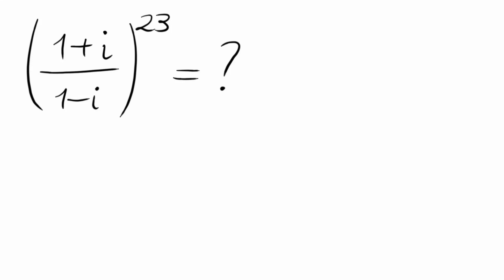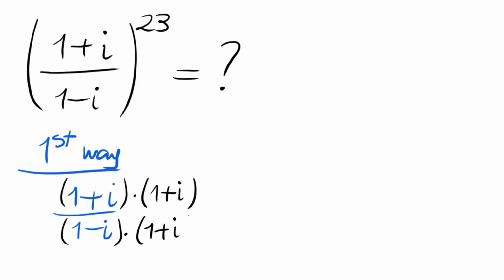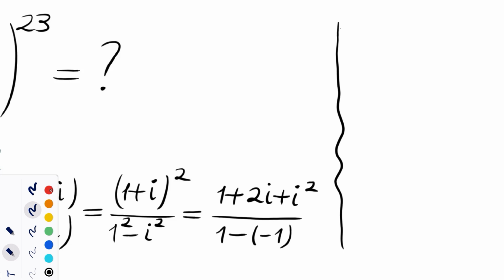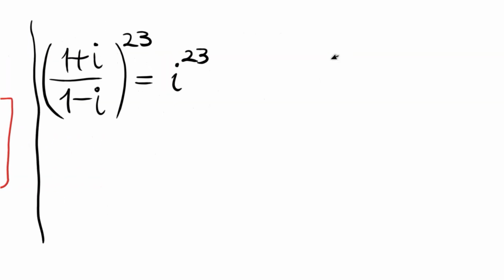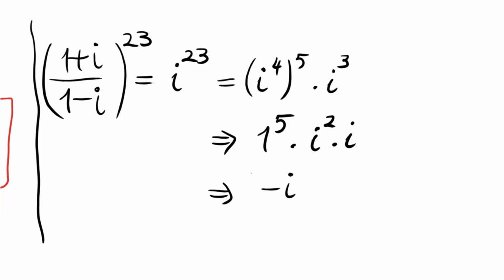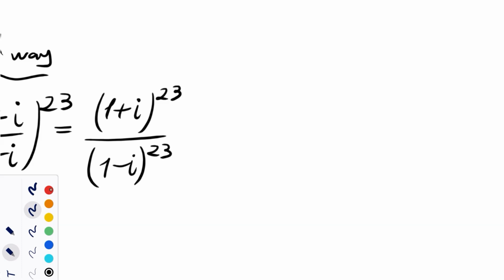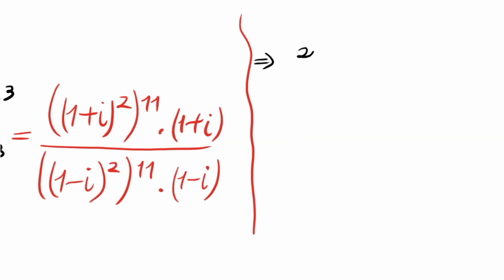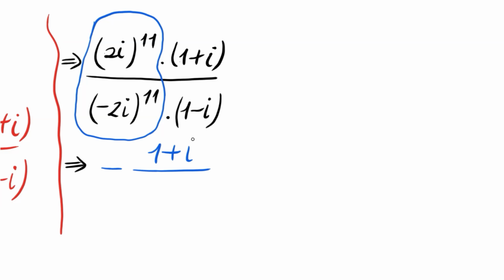Simplifying A Complex Expression | {(1+i)/(1-i)}^23=?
heelo dears
here is a question of simplification
we are going to simplify the complex expression {(1+i)/(1-i)}^23
two methods are shown
working with 1+i and 1-i is also important and their powers have a pattern
i hope you like the problem and the solutions given in the video
bye